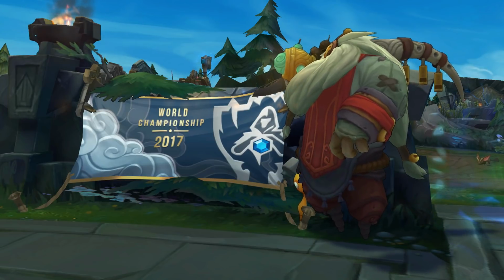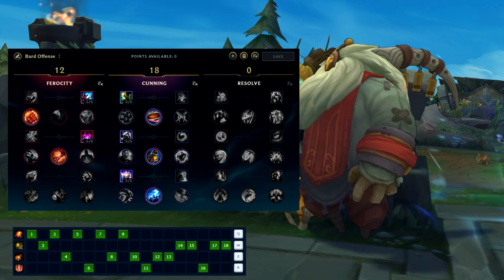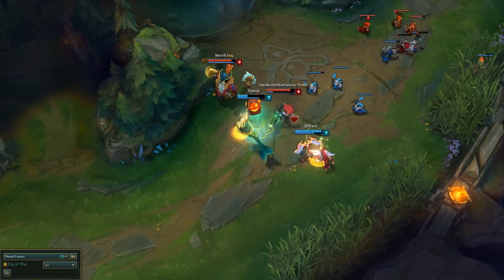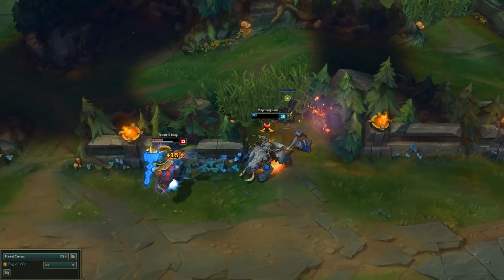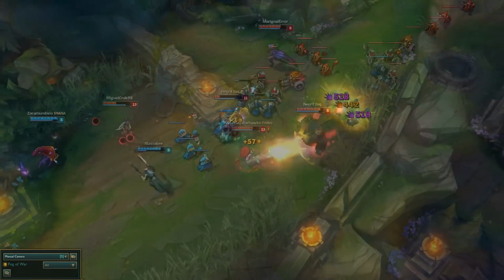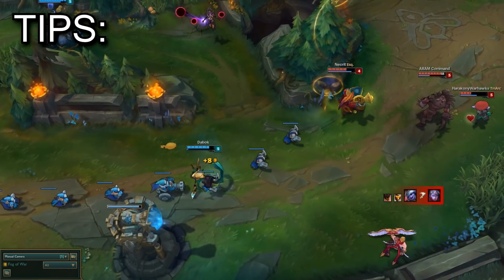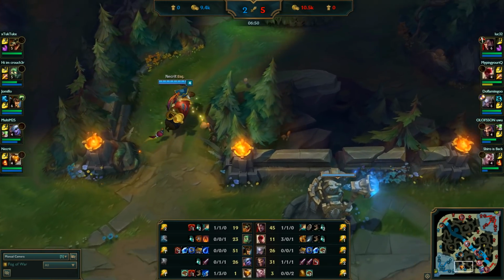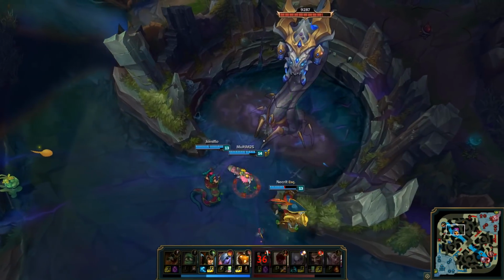Easy Gold With Bard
You have 2 weeks to push it!

P.O.Box 445
Pobřežní 249/46
Praha 8, 18600
CZECH REPUBLIC